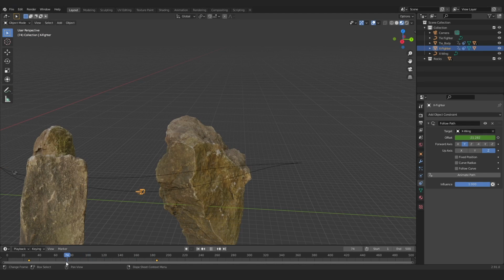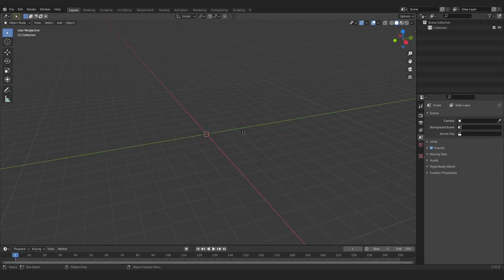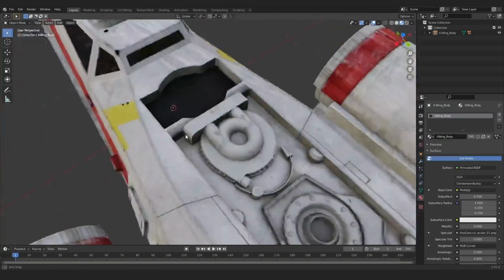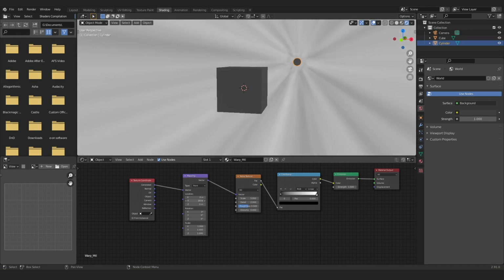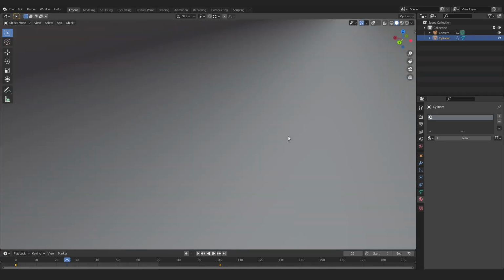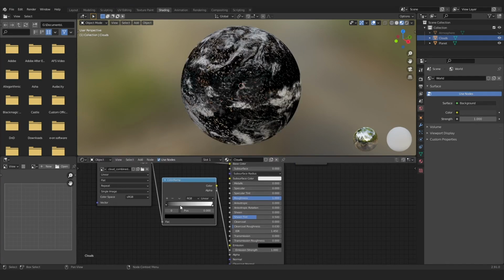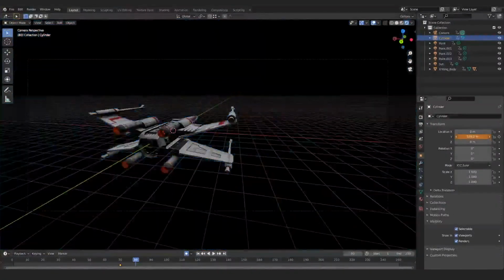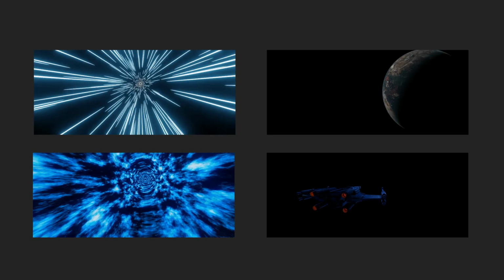Star Wars VFX in Blender!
This is how I made a Hollywood style Star Wars shot in blender. It took me about ten hours all up. This is not a step by step tutorial; in this video I show you a breakdown of the workflow used to complete the shot.

Difficulty: Requires intermediate-advanced Blender knowledge.

Chapters:
0:00 Intro
1:22 X-Wing Textures
2:11 Light Speed Tunnel
3:11 Light Speed Stars
3:47 Planet Asset
4:32 Camera and Rendering
5:36 Compositing
6:30 End Screen